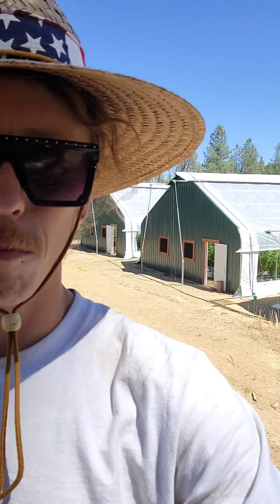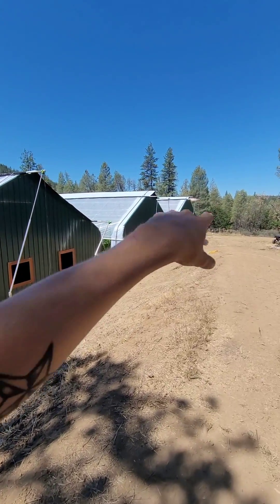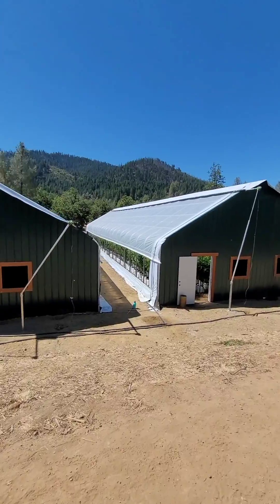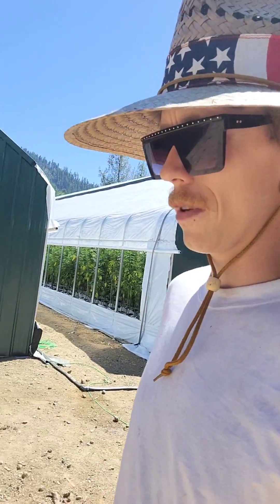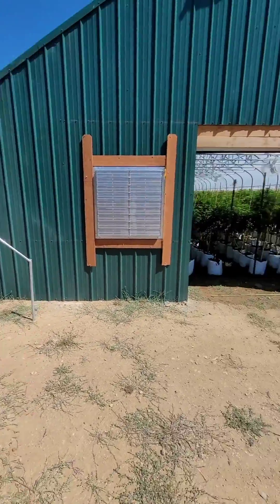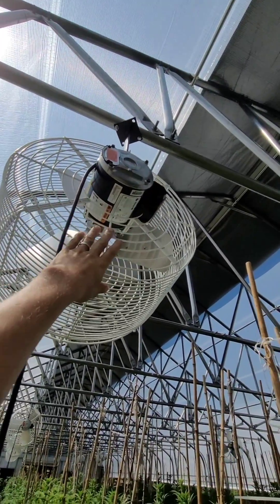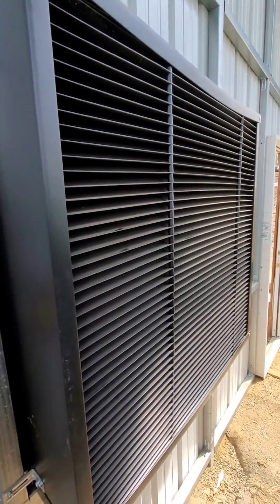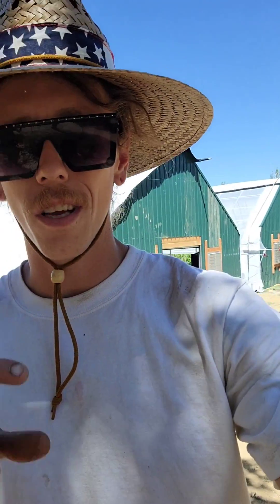x3 30x98 t3 greenhouse supply fully automated blackout system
In this video I go over to 330 by 98 automated block out is automated block out greenhouses that we built from is that we built from the ground up Is manufactured by yours truly T3 greenhouse supply out of Redding California Do not own the rights to any of the music in this video thank you for watching please set the likeness of Skype button ding please hit the likeness of sky button also check us out on Instagram at the real greenhouse guru